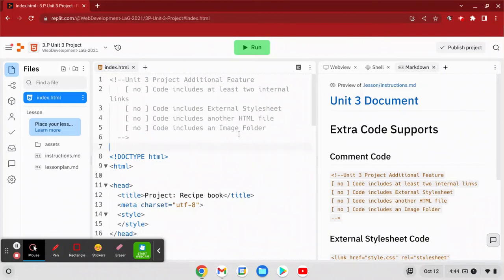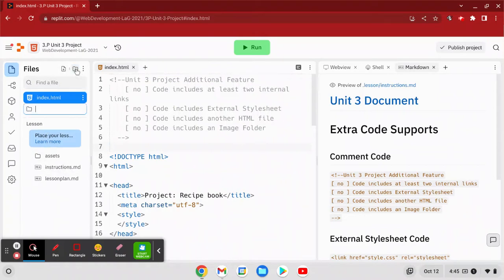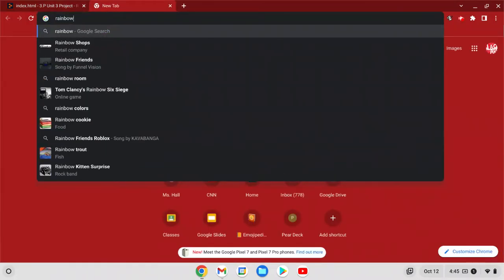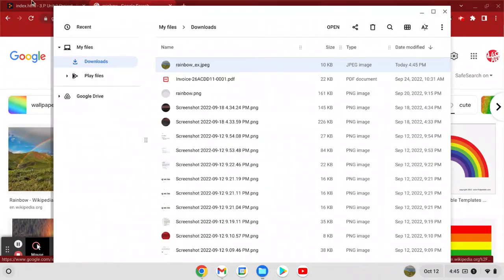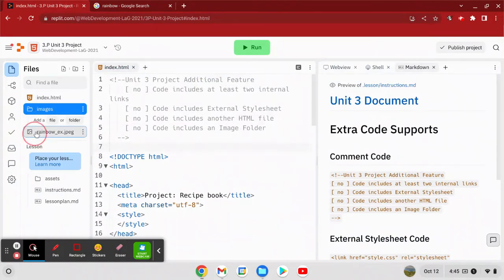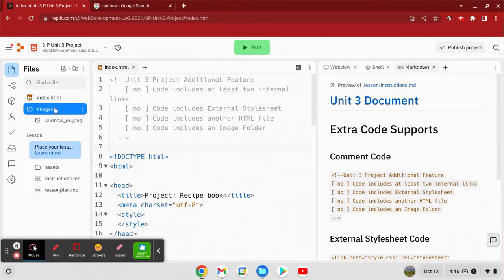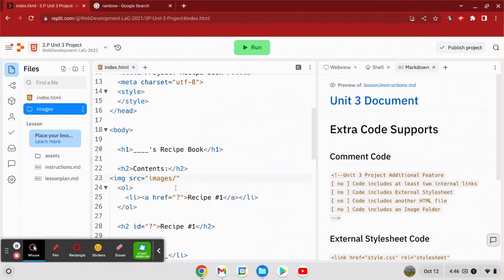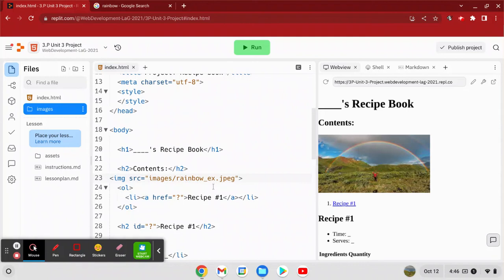HTML - Add Image Folder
Web Development